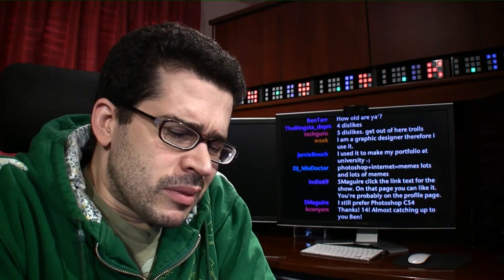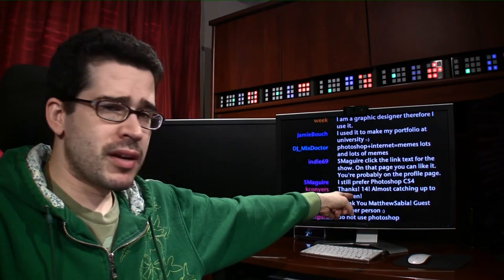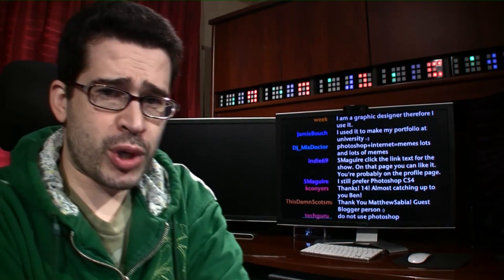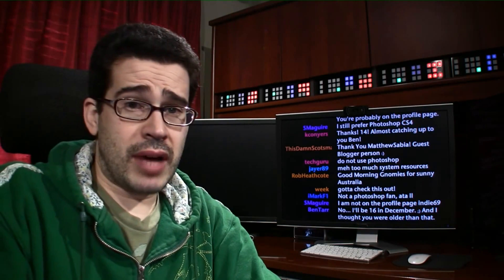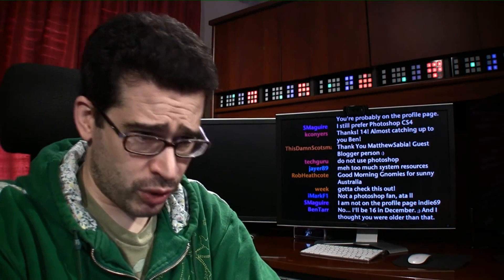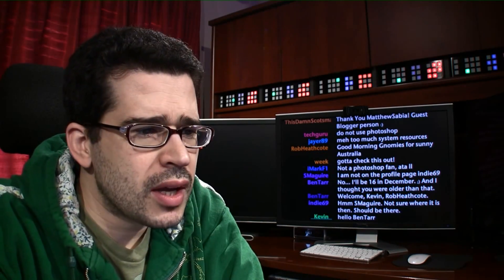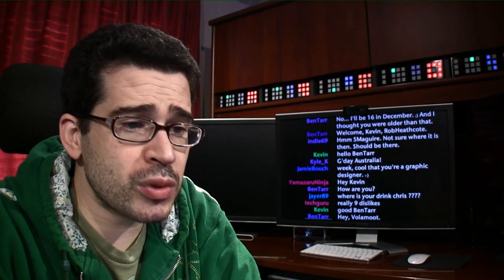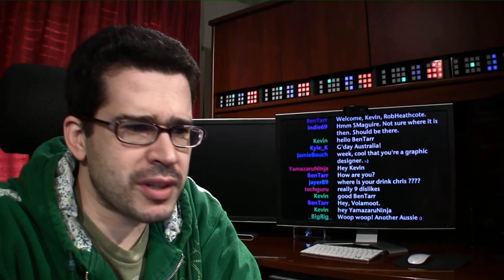Adobe Photoshop CS6 Beta is Free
/media/2012/03/22/photoshop-cs6-beta-new-interface-and-features/ - Adobe Photoshop has been the big name in industries that rely on heavy-duty image editing -- from print media to Web design -- for over two decades. Recently, Adobe released the public (free) beta of Photoshop CS6. It's got a number of performance improvements, but its biggest changes from previous versions include an interface overhaul, new crop tools, content-aware moving and patching tools, filters, adaptive wide angle settings, and even full-featured video editing! Guest blogger Matthew Sabia gives us his take on the Photoshop CS6 beta so you can decide if it's something that you might want to check out.